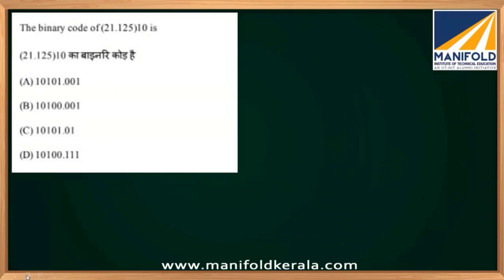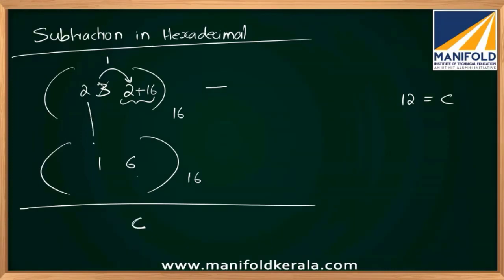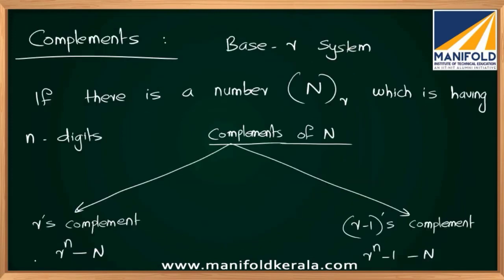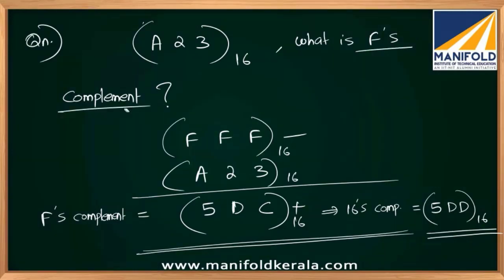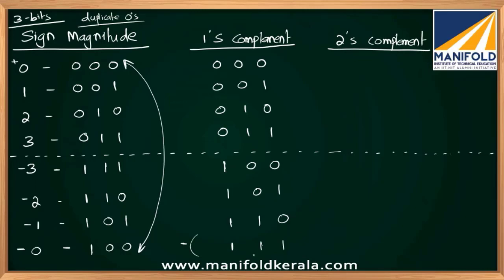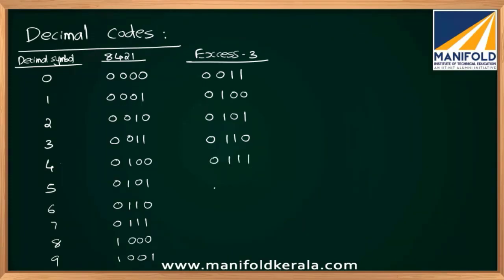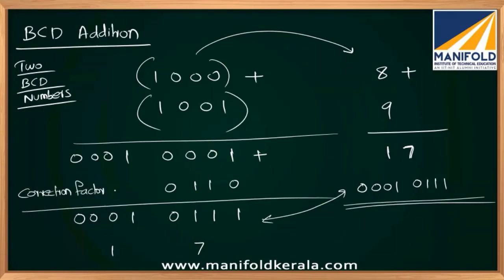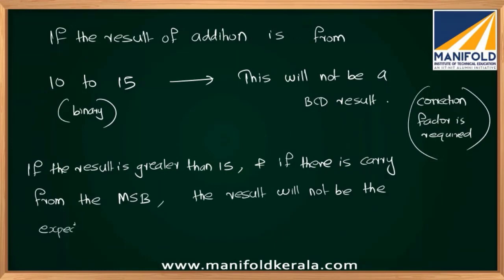Basics of Number System : Class - 02 | Digital Electronics | Computer Science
Basics of Number System. Class Conducted by MANIFOLD Institute of Technical Education for Junior Telecom Officer Training Program.